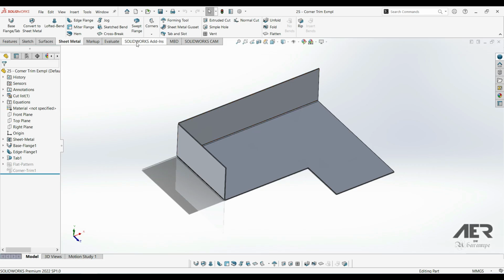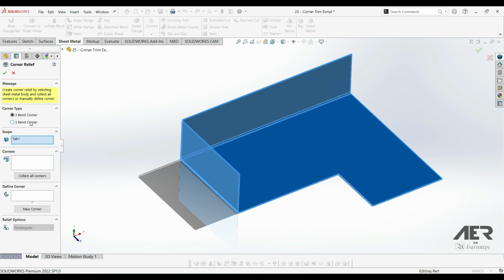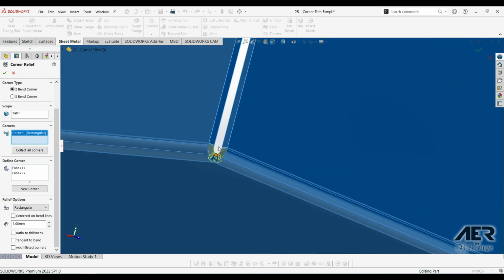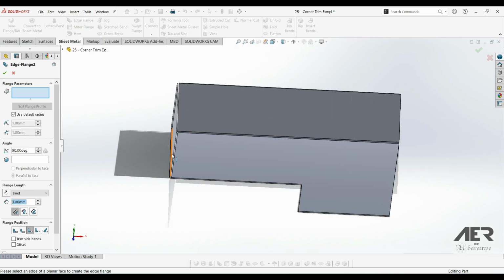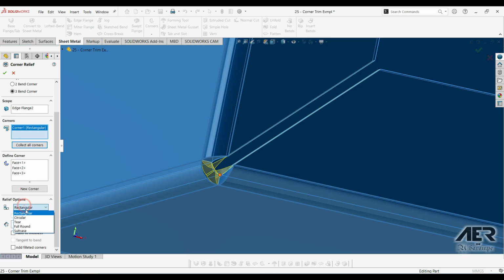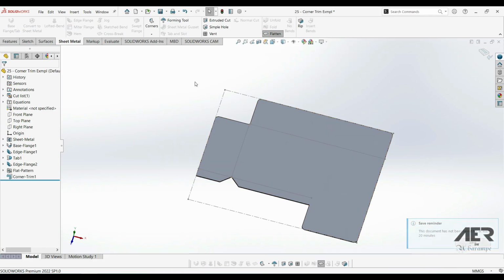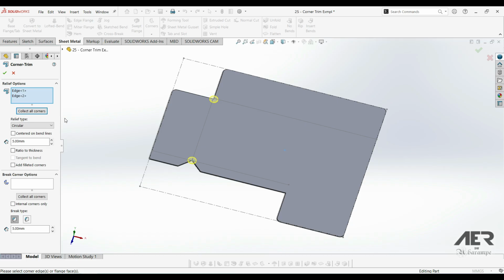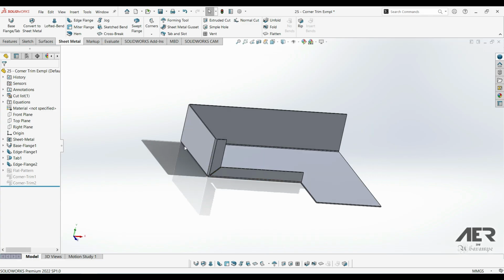Corner Relief | Sheet Metal | Solidworks Tutorial Stage #26 Eng - AER Int.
This series is an introduction to starting to learn Solidworks software. Solidworks has a powerful Sheet Metal module that can be used to virtually make 3D parts from flat sheets. At this stage, we will learn about Corner Relief in Sheet Metal in Solidworks.